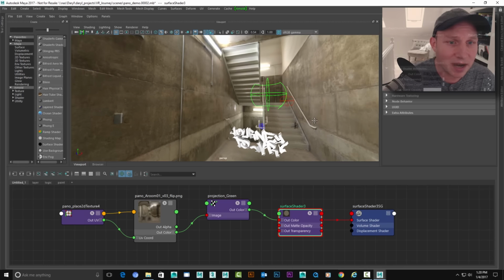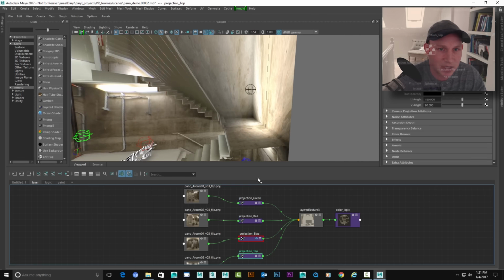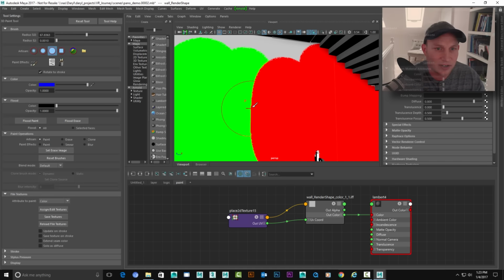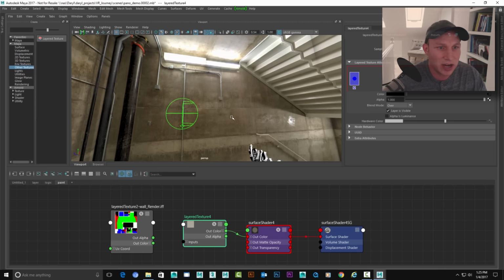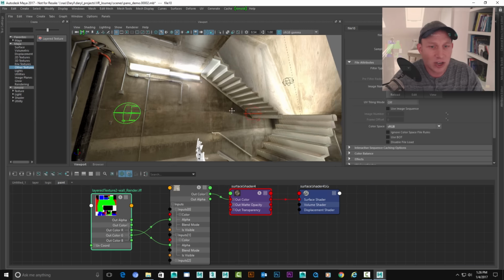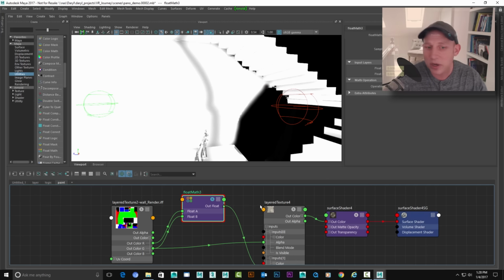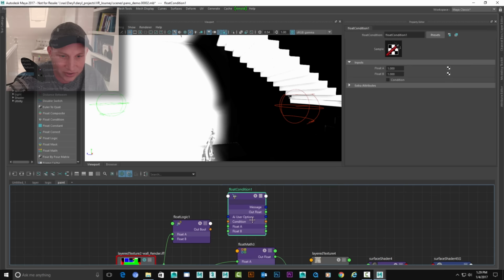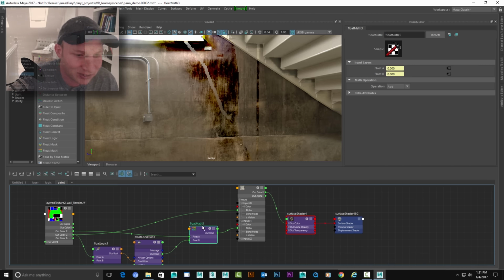Journey to VR: Lighting with textures - Part 2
Part 2 of Daryl's demo of how to light with HDR textures using Arnold in Maya. He shows how to combine multiple spherical images with a layered texture to fully cover the reality captured geometry. Follow along on the Journey to VR blog as Daryl builds his first VR creation